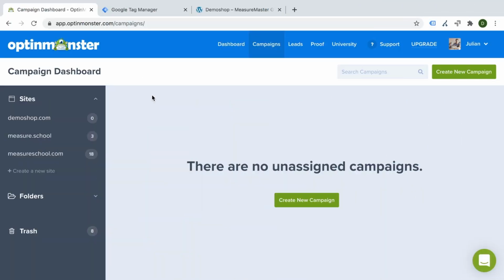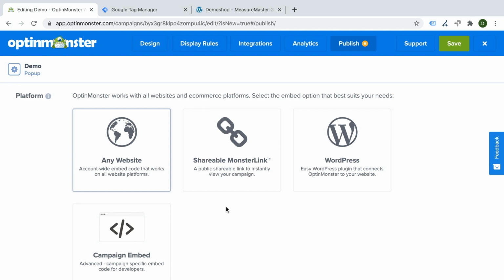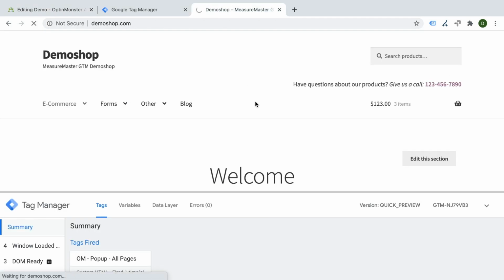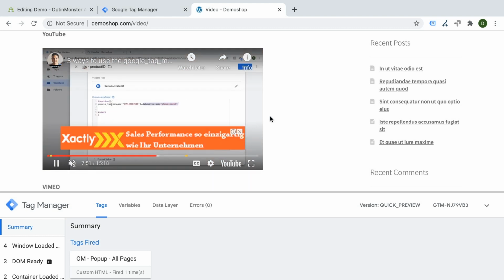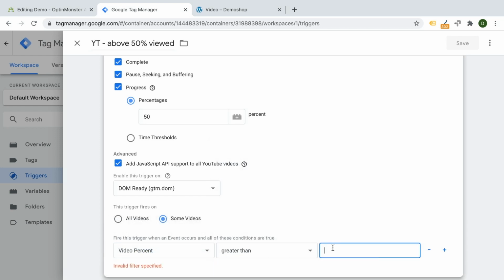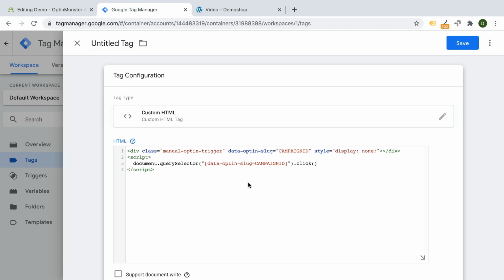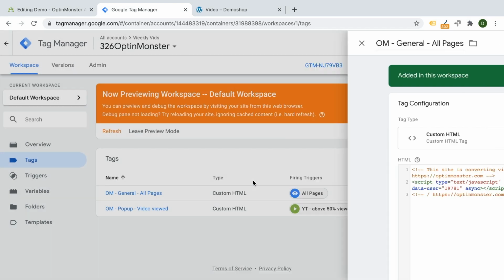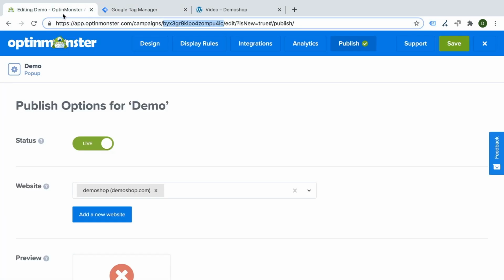How To Trigger OptinMonster Popups using Google Tag Manager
In this video we are going to show you how to use Google Tag Manager to install and trigger an OptinMonster Pop up.

We have come up with a work around to solve the issue of there not being a native way to trigger the pop ups with the help of the trigger capabilities in Google Tag Manager. So now we can utilize Google Tag Manager triggers to trigger great pop ups from OptinMonster.

00:00 - Introduction
01:09 - Setting up OptinMonster
01:54 - Setting up Display Rules
02:33 - Setting up GTM Tag & Trigger to fire OptinMonster on all pages
05:30 - Setting up OptinMonster using a YouTube Video Trigger in GTM
07:10 - Refining the Trigger in GTM
07:35 - Setting up the Tag in GTM for the pop up
09:00 - Adding Custom HTML for the Tag
10:44 - Testing Custom Tag & Trigger
12:14 - Conclusion